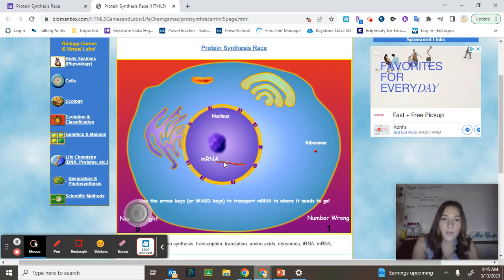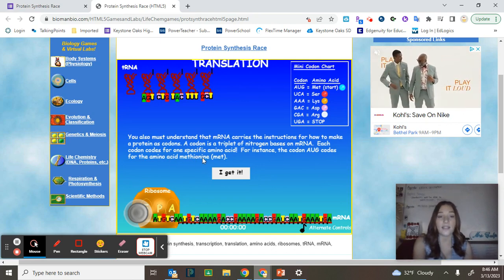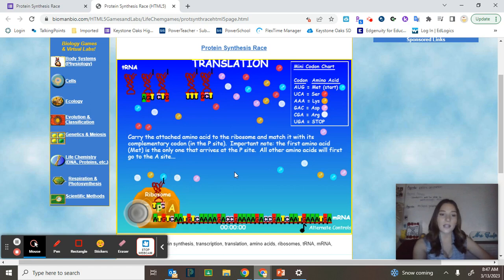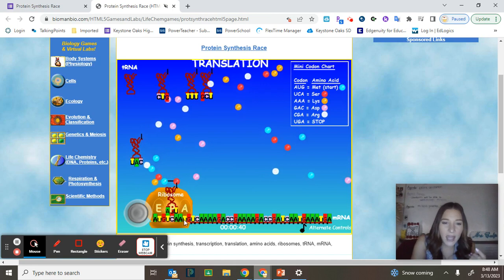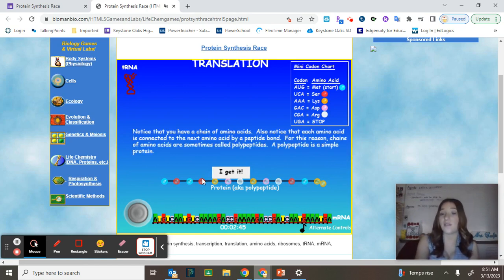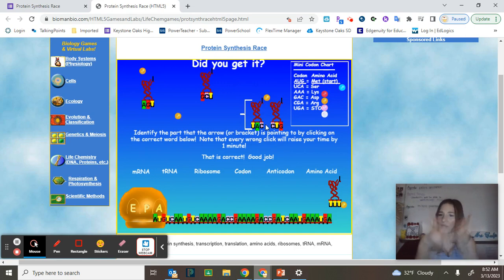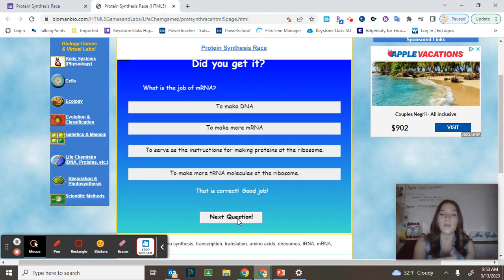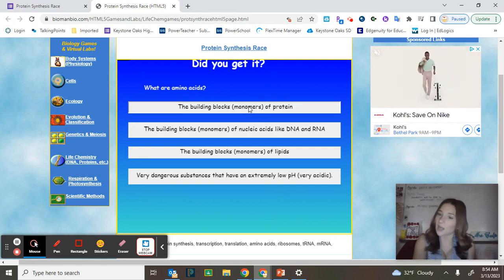Protein Synthesis Race-Translation Only